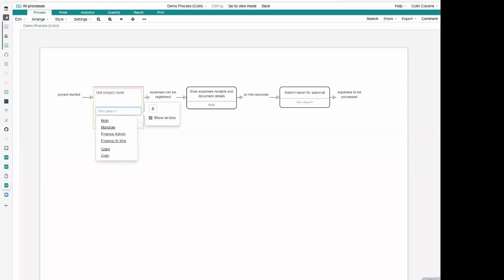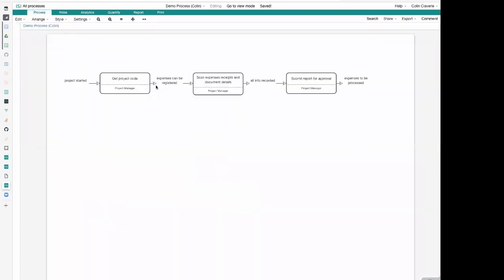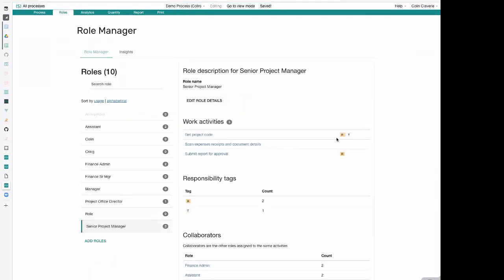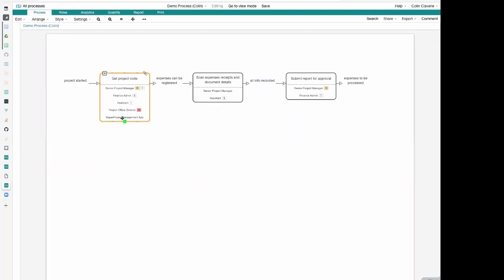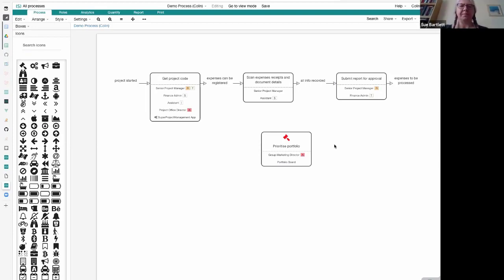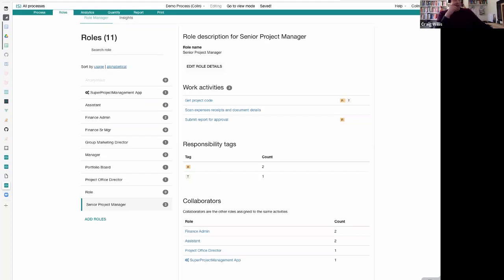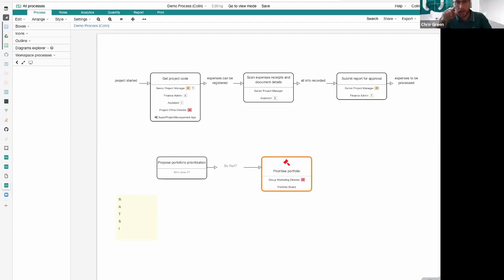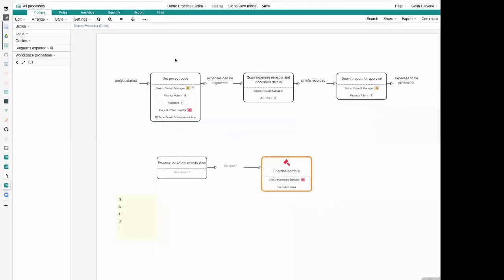Capturing and Analysing Roles and Responsibilities in Skore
In this week dropping session, Colin CTO at Skore focuses on capturing and analysing roles and responsibilities in Skore.With Skore you can easily add different responsibility levels to roles in your processes. This provides some very powerful reporting and analysis that can be used for project management, organisation design or simply creating job descriptions.